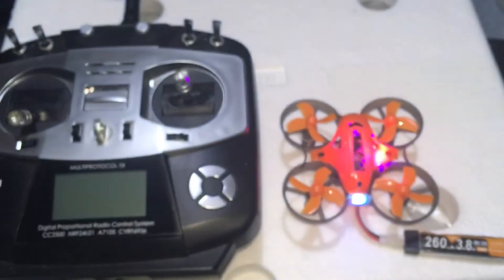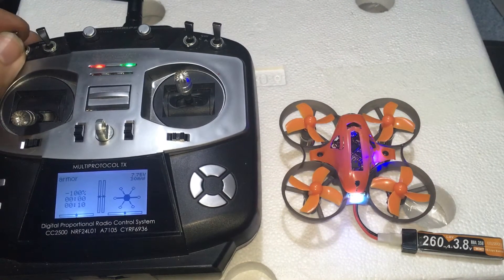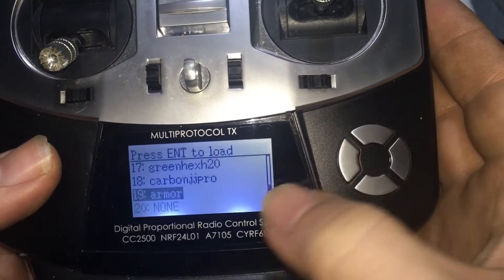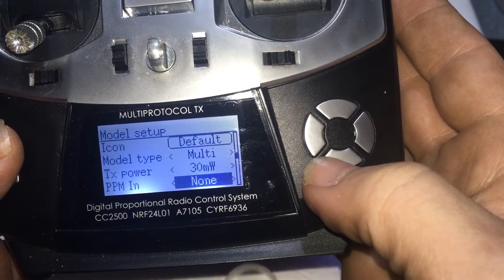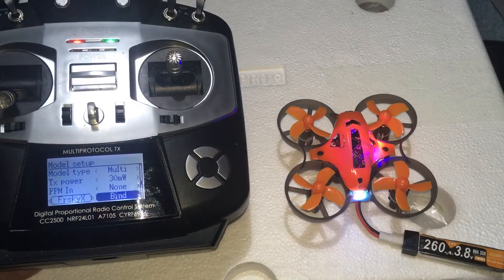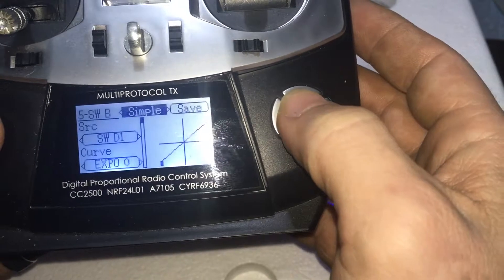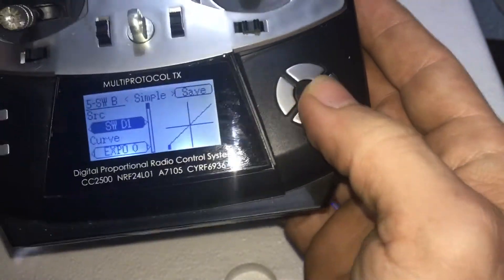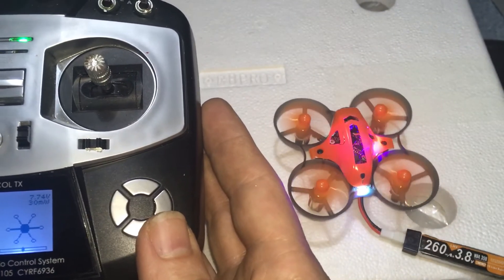Makerfire Armor 65 Plus BINDING Frysky Jumper T8SG 716 Motor 5.8 Fpv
How to bind Frysky to Jumper T8SG check it